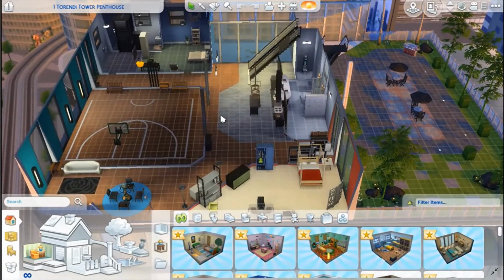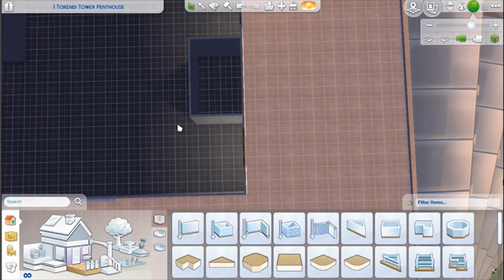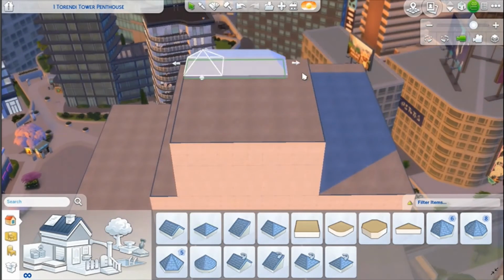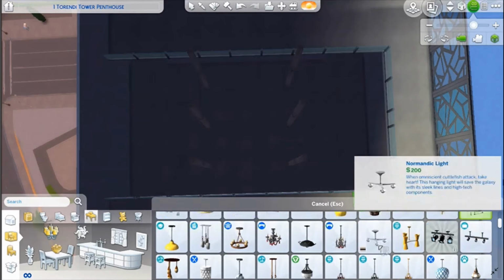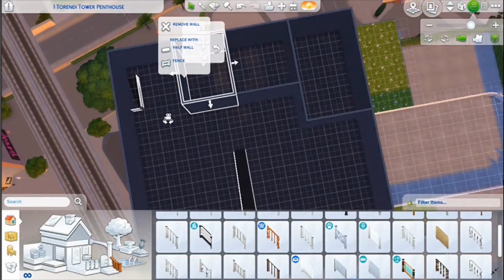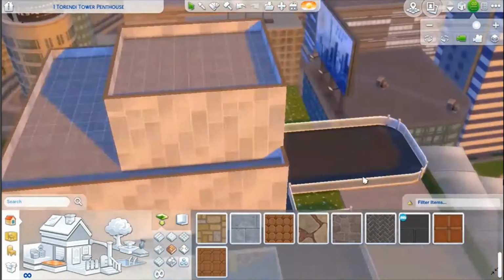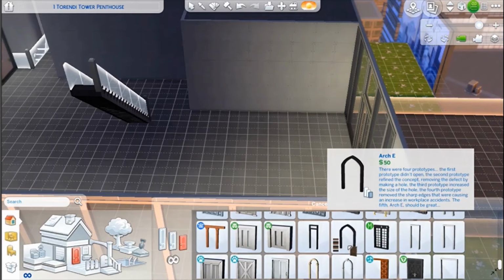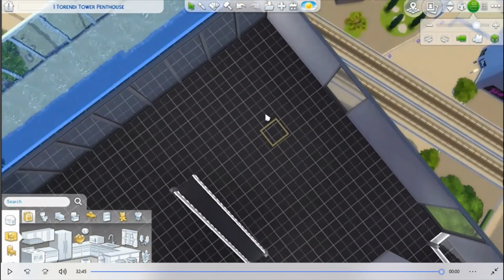Doctors Dream Home Speed Build Sims 4 Part 1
Possible swear words used.
Hello all, this is part 1 to my speed build on this large dream home of one of my sims characters. He is a Doctor and quite the good looking one as well. If you want to see the furnishing of the build, stick around for part 2. Also if you want to see me play as the Doctor, just comment down bellow.